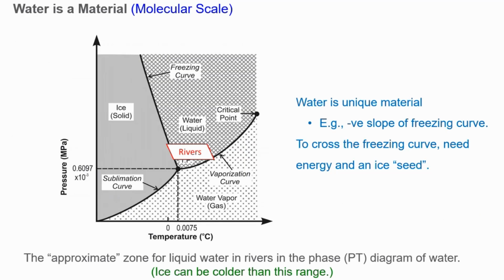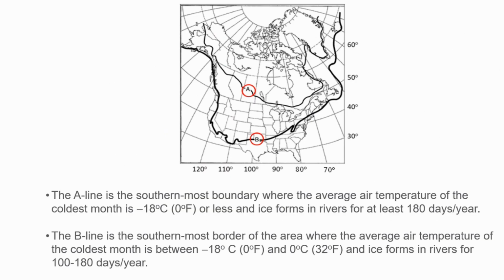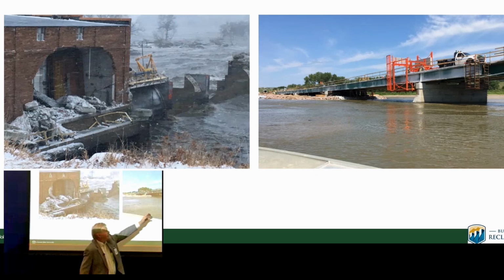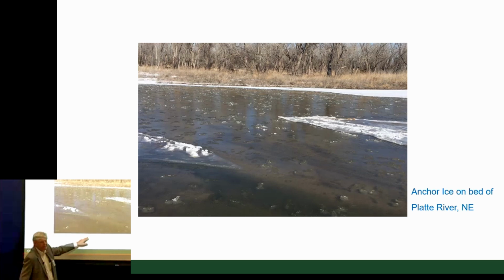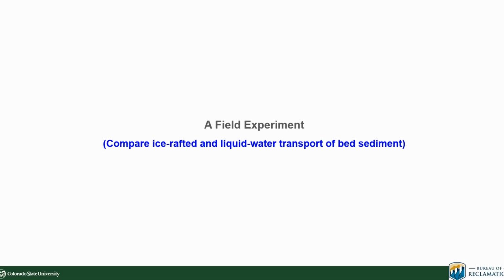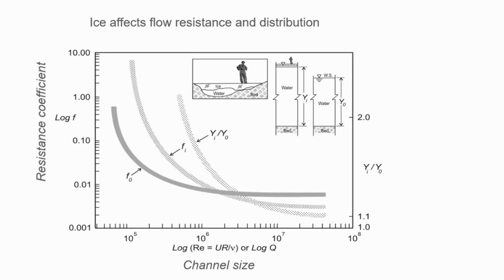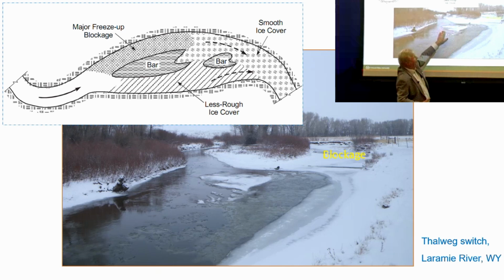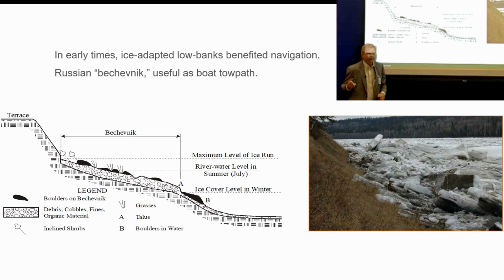Dr Rob Ettema on River Ice and Ice Effects on Sediment and Morphology (USBR Short Course 3)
This video is from a short course that Dr. Pierre Julien and Dr. Rob Ettema from Colorado State University taught as part of the annual lecture series at the US Bureau of Reclamation's Technical Service Center (River and Hydraulics Branch).

We have also posted podcasts with Dr Julien and Dr Ettema on the RSM River Mechanics Podcast

Videos provided by the US Bureau of Reclamation
Technical Service Center: Sedimentation and River Hydraulics Branch
from their Annual Lecture Series (BOR-DRO TSC)
Short Course Instructors: Dr. Pierre Julien and Dr. Rob Ettema
Class Hosted and Recorded by: Jennifer Bountry
USBR TSC-SRH Branch Chief
Video Edited by: Stanford Gibson
USCE Hydrologic Engineering Center